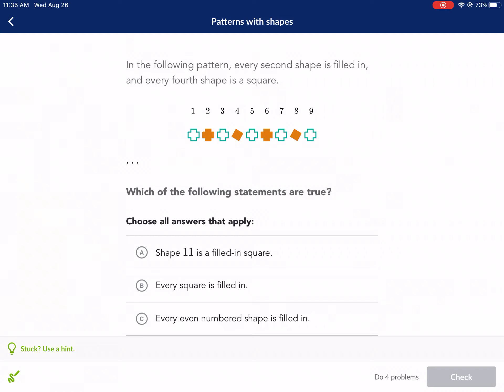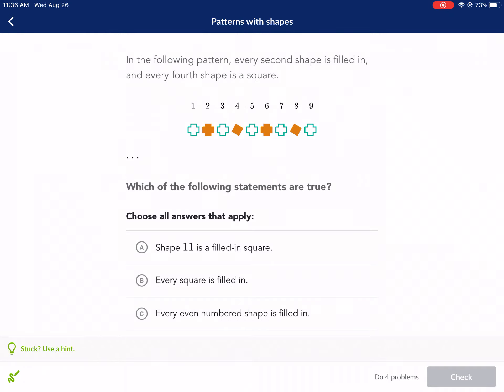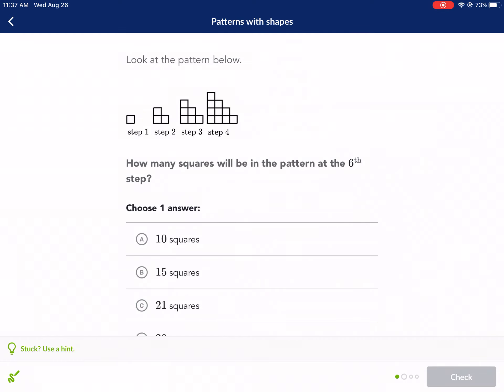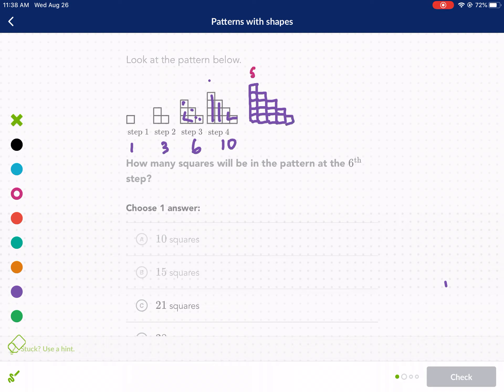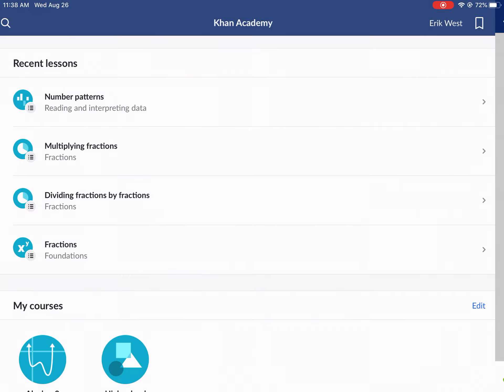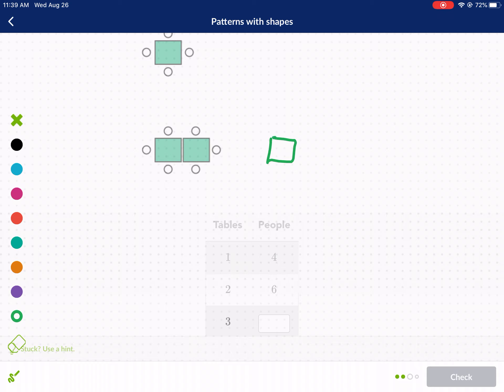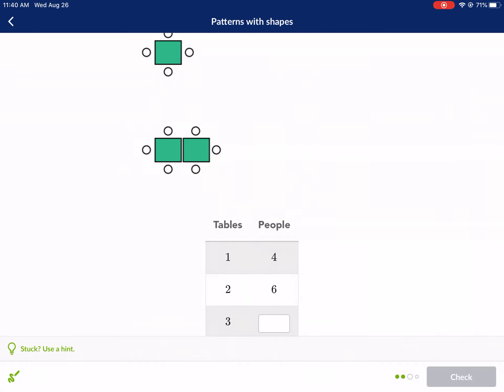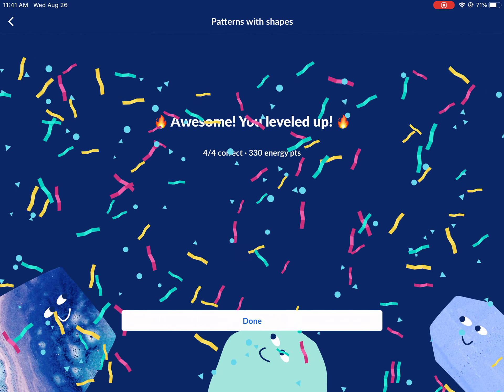Khan Academy Tutorial: patterns with shapes